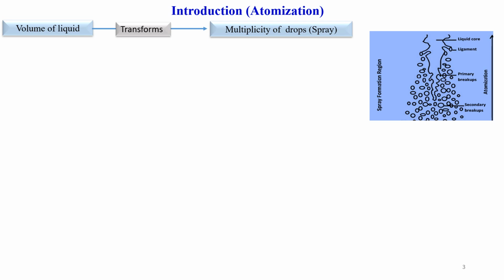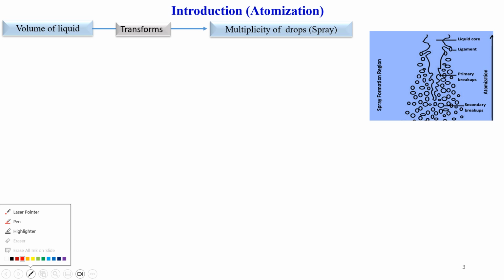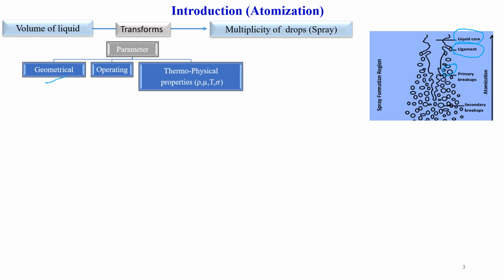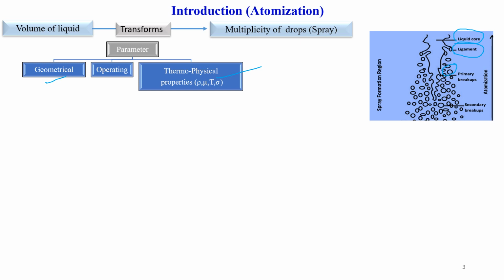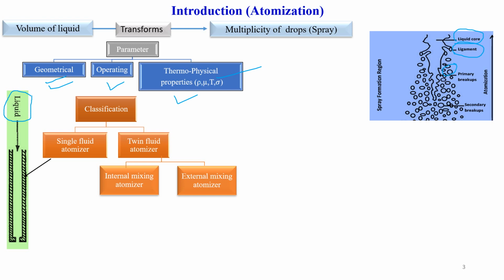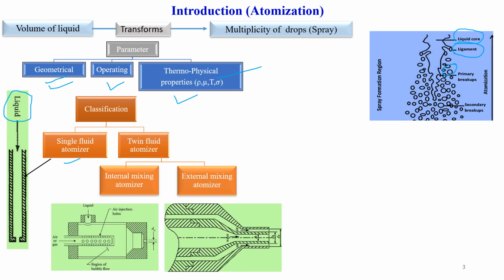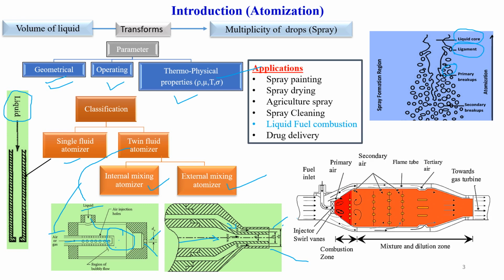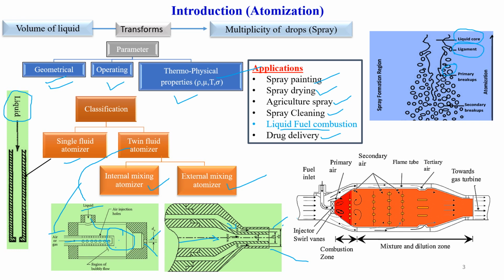Introduction of Atomization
Basic Design operations in solid edge :
Master 3D Modelling with Solid Edge Tutorials